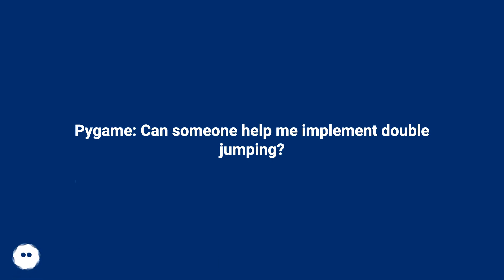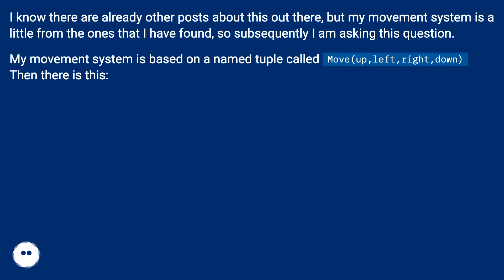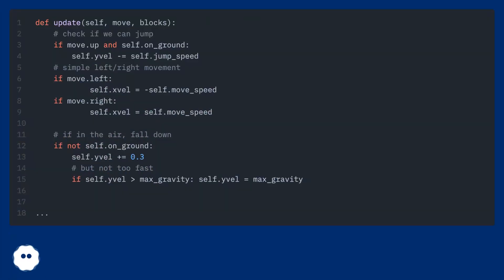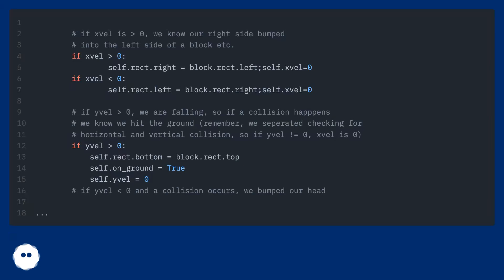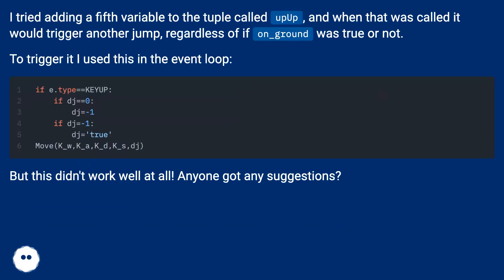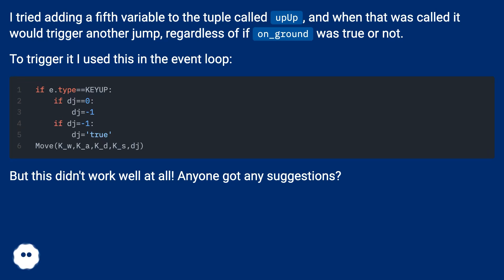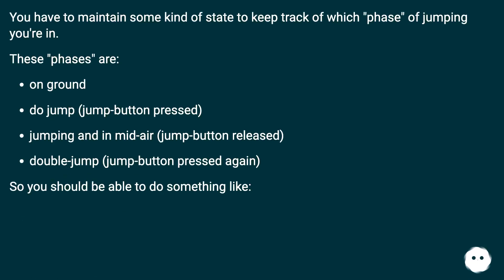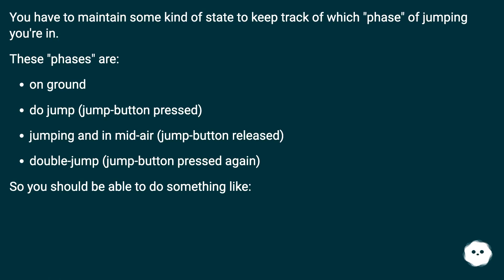Pygame: Can someone help me implement double jumping?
Chapters
00:00 Pygame: Can Someone Help Me Implement Double Jumping?
01:04 Accepted Answer Score 3
01:37 Thank you